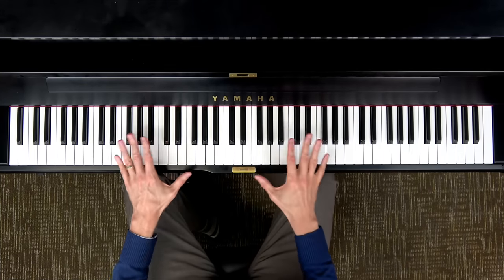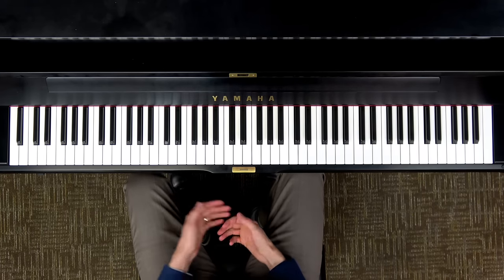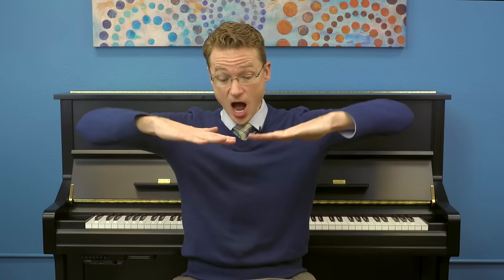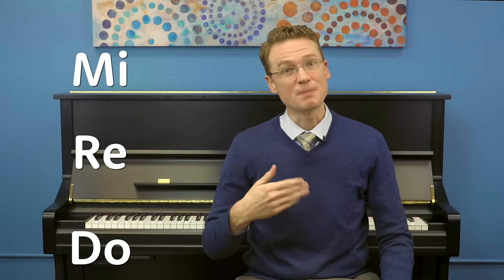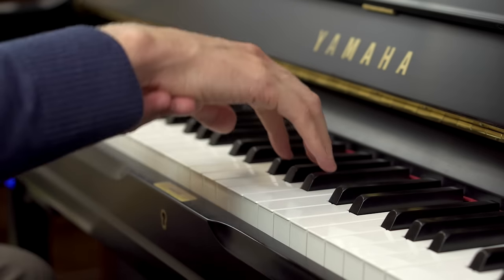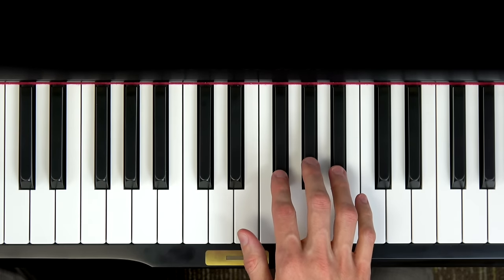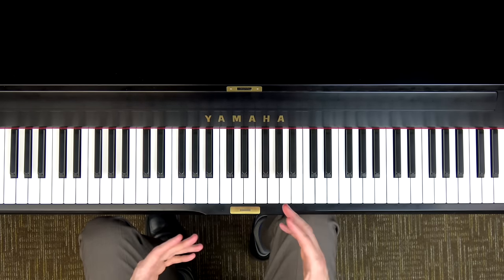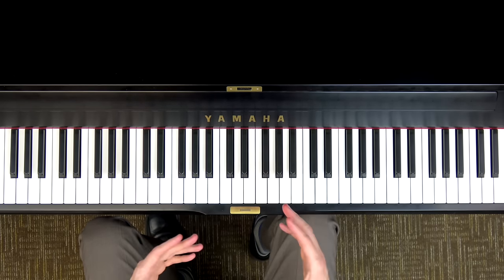First Piano Lesson for Kids | Fun & Easy for Beginners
Welcome to Hoffman Academy!

This online piano lesson for kids teaches how to find high and low notes on your piano. Mr. Hoffman teaches you to see the pattern of 2 and 3 black keys. Then you will play your first song on the piano. This is Hoffman Academy piano lesson 1. Happy Playing!

LYRICS:
One a Penny
Two a Penny

SOLFEGE:
Mi Re Do
Mi Re Do
Do Do Do Do
Re Re Re Re
Mi Re Do

🎹 Create a FREE account on our website to track your progress and watch the latest lesson videos before they are added to YouTube